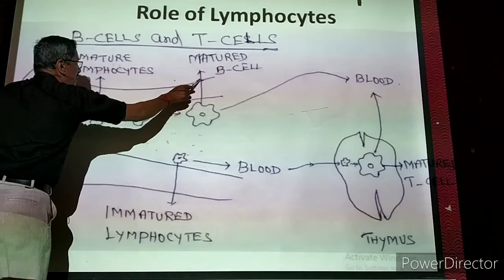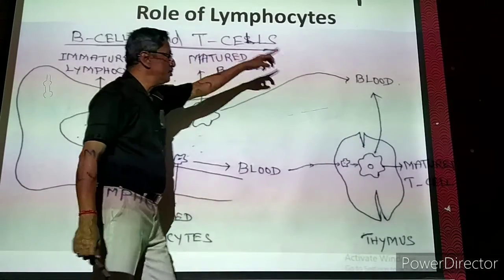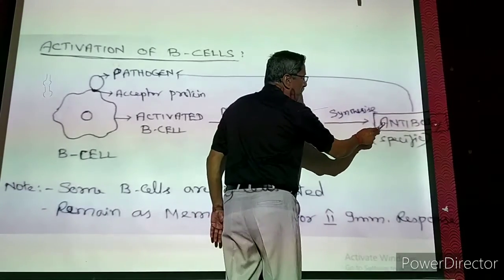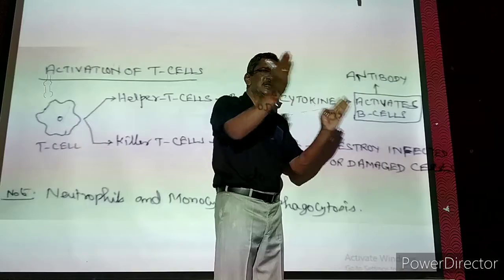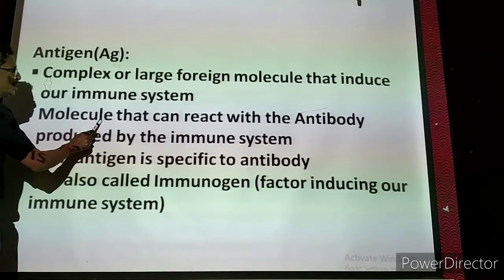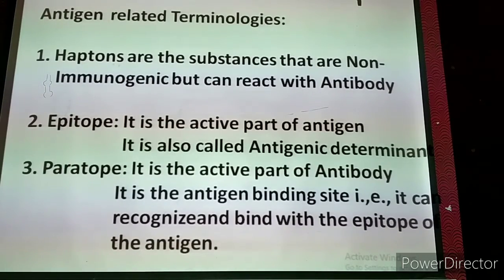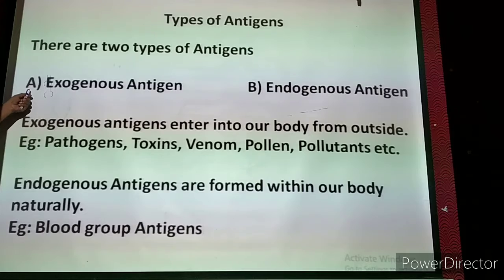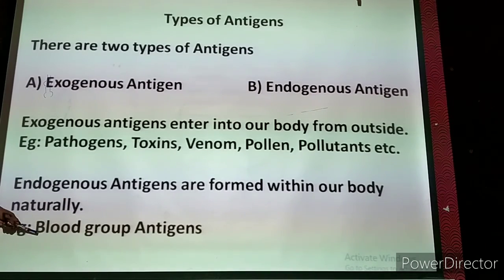XII BIO-ZOOLOGY Lymbhoid Organs - Part 3